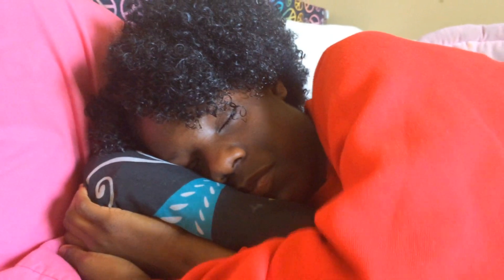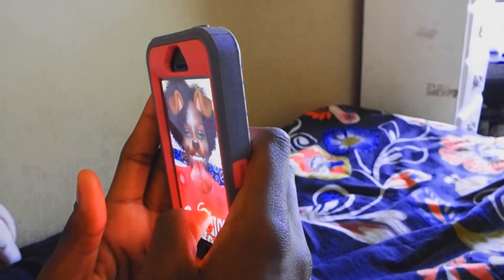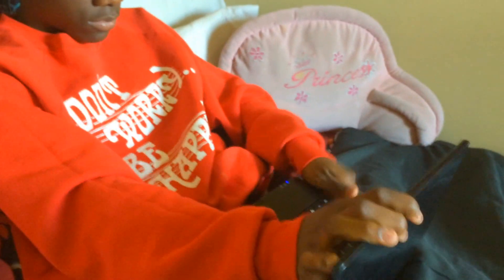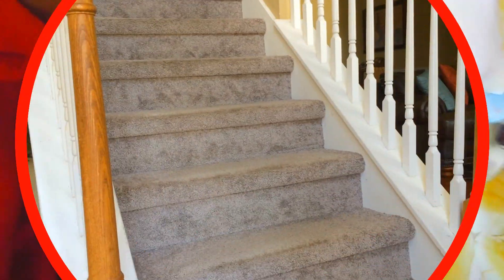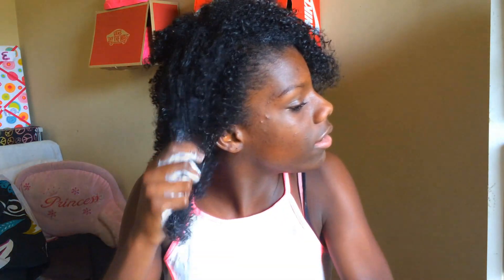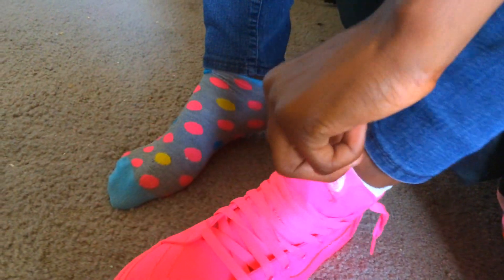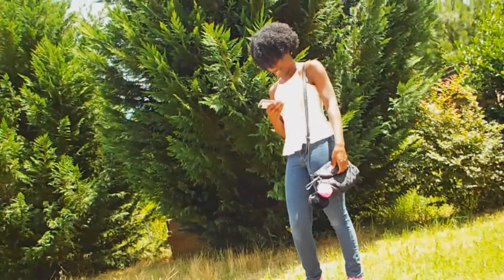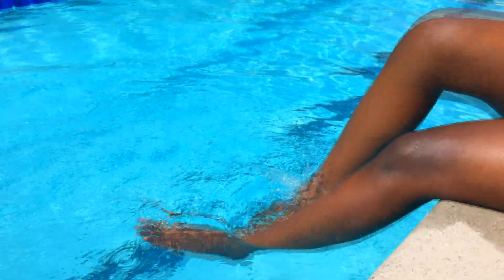Summer Morning Routine 2016!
❀OPEN FOR A COOKIE❀
Switch to HD ❤️
️Sorry ive been gone for so long but im back & im better and im happy to start posting but yea hope you guys enjoyed!!

 ♡ Music//

Keywords: hashtag askgrace grace q&a q a question and answer answer some questions morning routine for school haul try on what's in my purse backpack back to school middle school high school school lunch PE bag school bag locker notebook binder folder pencil led grace carpenter stilagrace stila grace Instagram YouTube October update 2013 2k14 twitter 2015 tumbler how to start a YouTube channel how to edit thumbnail thumb nail middle school wolves fun love like subscribe best ever nice cool gorgeous pretty awesome FYI tho Bruh shmoney dance shmoneydance no makeup natural high waisted shorts crop top first day 2015 high top converse curly casual outfit striped forever21 dresslink.com pacsun hollister haul brandy melville OOTW 2014 teen teenager pretty little liars blog McDonald vlog fall fall videos back to school kimonos daisy flowers picmonkey.com imovie movai videoshop splice Final Cut Pro x ootd what's in my backpack video coming soon lol Lmbo Beyoncé macbaby11 Macbarbie07 Bethany mota krazyrayray maybay mylifeaseva sierramariemakeup growbeautyful beautiful grow on YouTube how to style diy fall essentials huge back to school clothing haul September Halloween tutorial Halloween August what I got for weather California Georgia Florida New York City beautytakenin eleventhgorgoues sevensupergirls rclbeauty101 Deja Michelle laurdiy Shelby church hails dani noe lovinglaurenx c0okiemonster1 stilababe09 Michelle Phan Andreas choice xxmakeupiscoolxx iheartvlogging taking tips notes school classes bathroom editing editor videos morning routine night rountine my style outfits hairodanmic maddi bragg bindlebeautyx makeupbygrace makeupbymandy24 tumblr dollfacebeautyx lookbook makeup fashion girly girl hair outfit clothing tutorial characters iphone I phone beauty channel beautyguru how to be successful on YouTube pic monkey picmonkey basketball ball is life hopper shot form shot form free throw nba kd7 kd Kevin Durant kd6 kd5 kd everything Jordan's Michael jordan Kobe Bryant cp3 run sports cheer cheerleading love YouTube like subscribe comment Final Cut Pro X imovie wondershare video editor canon rebel t3i t4i t5i 60d 70d vlogger vlog vlogging alex and mia summer morning routine 2016